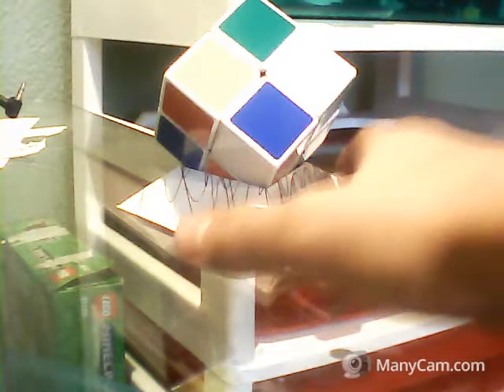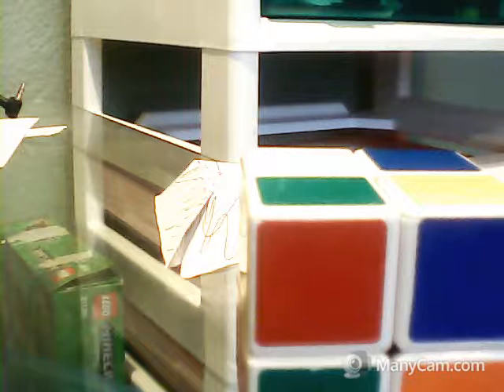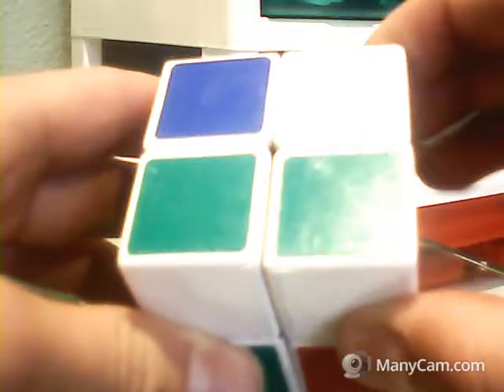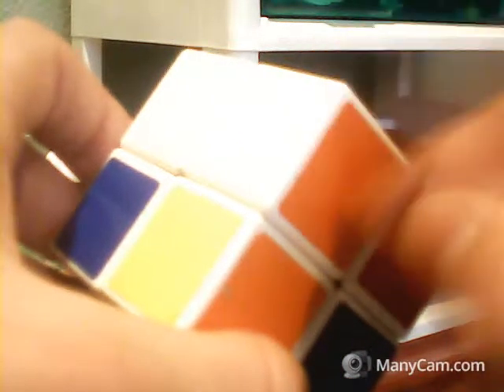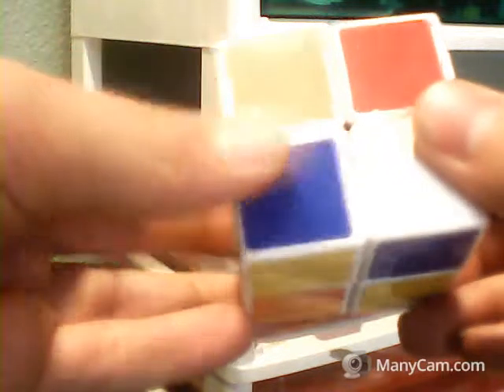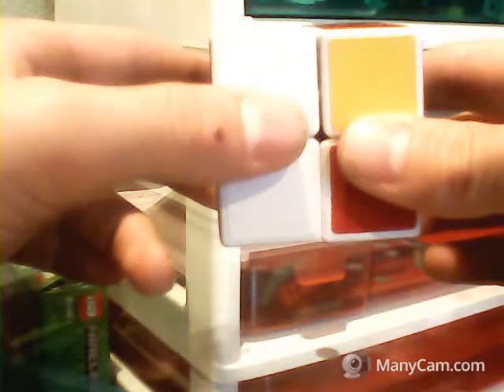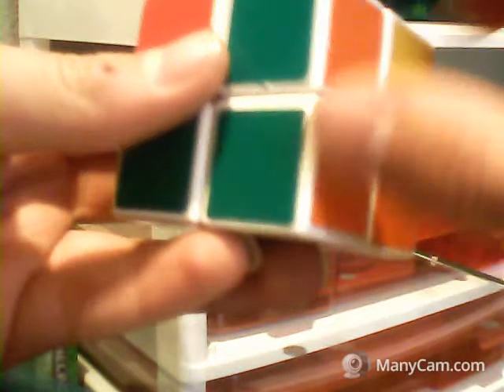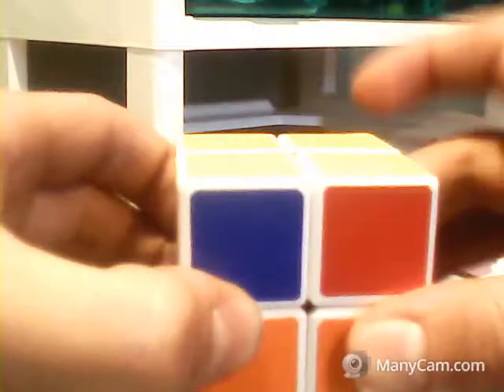How to solve 2x2x2 rubik's cube (2 Algorithms!)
When you have you new solved side left:
L', U, R, U', L, U, R'

'Fish':
R, U, R', U, R, U, U, R'